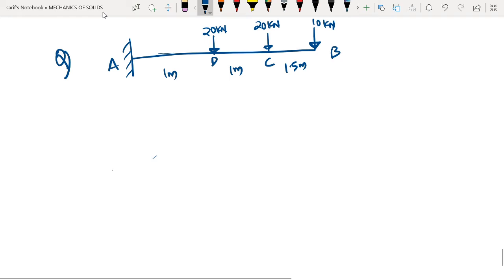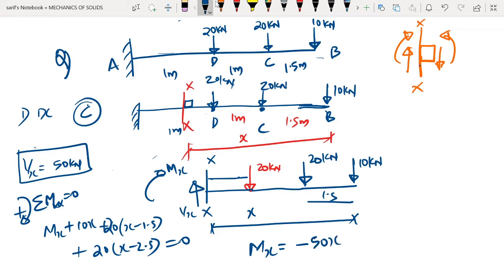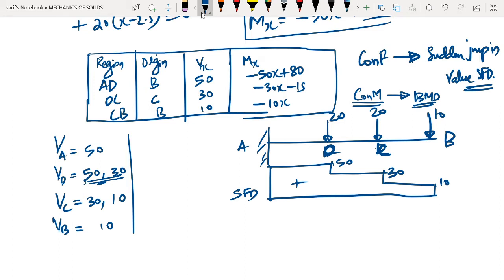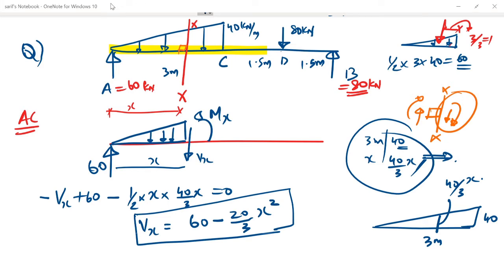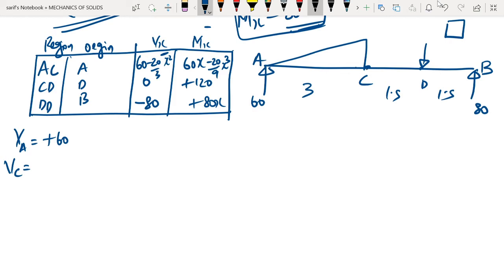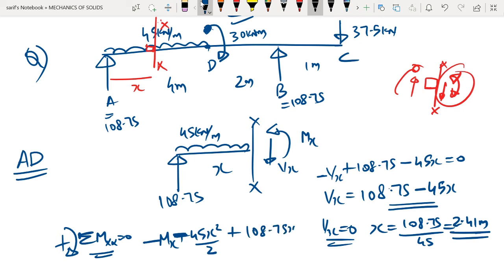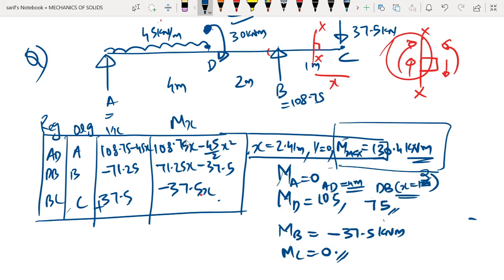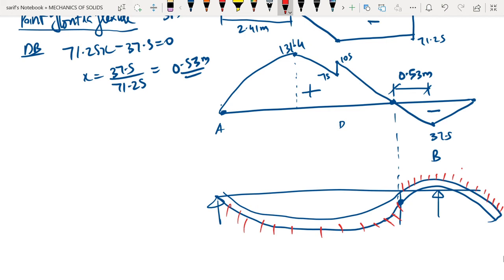CET201-M3-L5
SFD & BMD FOR BEAMS WITH MULTIPLE SPAN LOADS